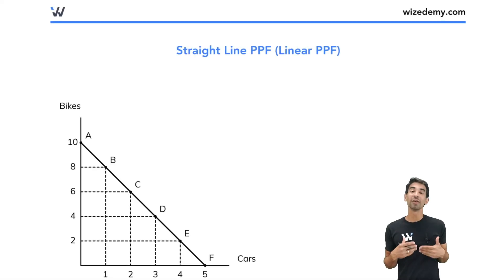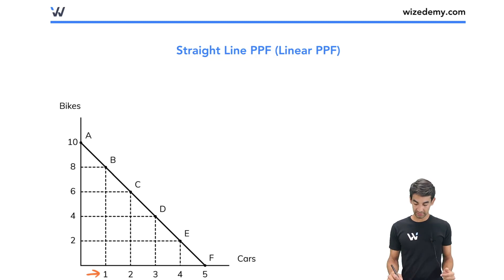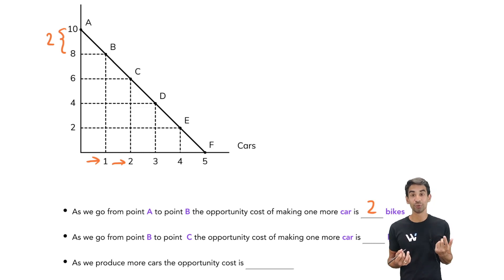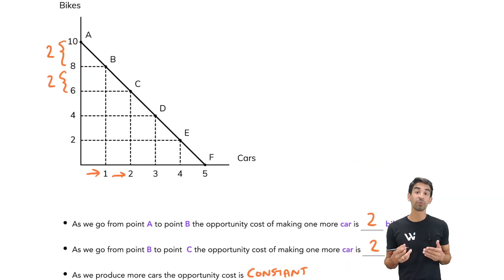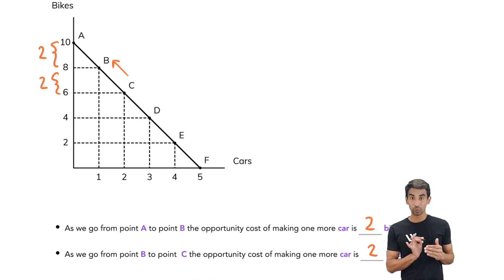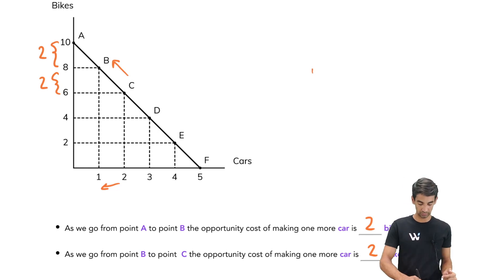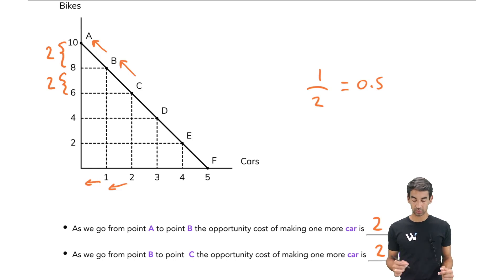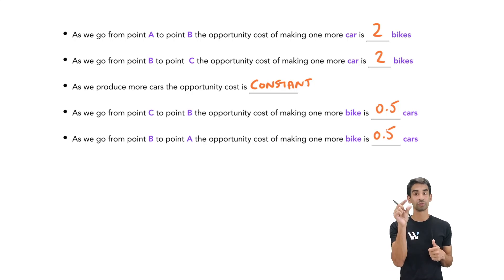Production Possibilities Frontier: Linear PPF | Microeconomics Simplified | Wizeprep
Production Possibilities Frontier: Lniear PPF

Learn about the Production Possibilities Curve with our economics expert Rameez!

In this video, you'll learn the answers to questions like:
 • What is the production possibilities frontier give an example?
 • What happens if the PPF is linear?
 • Can a PPF be linear?
 • What is the difference between a linear and bowed PPF?
 • Why is the PPF linear rather than bowed out?

Can't wait one week for the next video access the full course